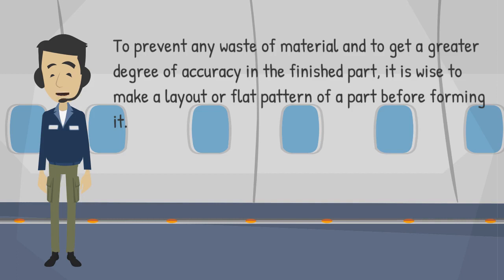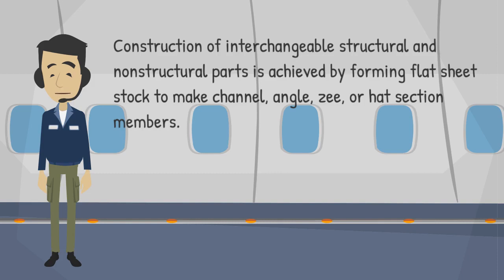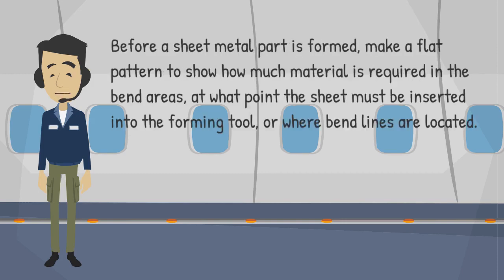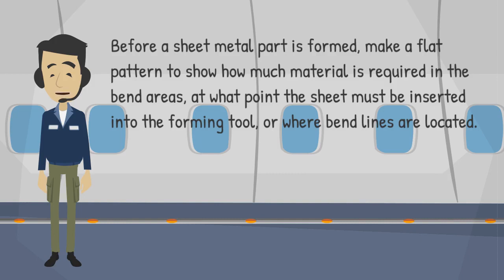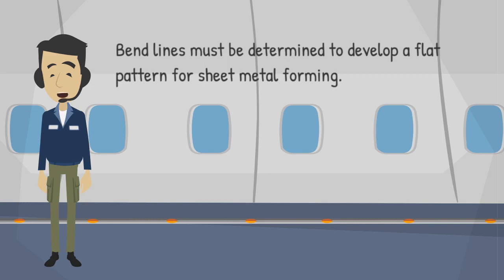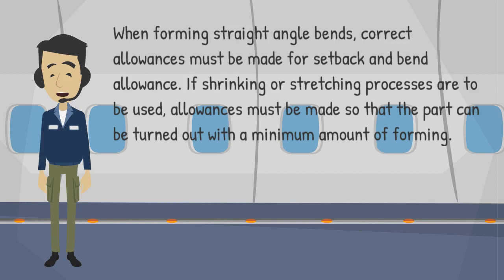A Beginner’s Guide to Exploring the Art and Science of Flat Pattern Layout for Aviation Structures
If you're involved in aviation manufacturing or repair, you know how crucial it is to get the flat pattern layout right. This process involves taking a blueprint and converting it into a 2D pattern that can be used to create the structure.

We'll explore the mathematics, physics, and engineering principles that underlie this process and learn how to ensure accuracy and precision in every step. We'll also discuss common mistakes to avoid and tips for troubleshooting issues that arise during the layout process.

This video will provide valuable insights into the science of flat pattern layout for aviation structures. So, if you're interested in learning more about this critical aspect of aviation manufacturing and repair, be sure to watch this video!